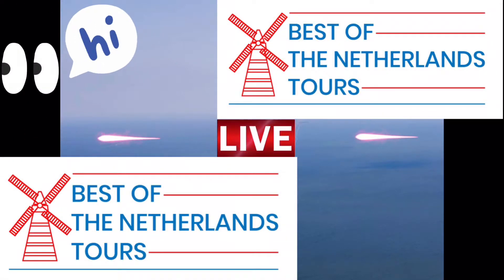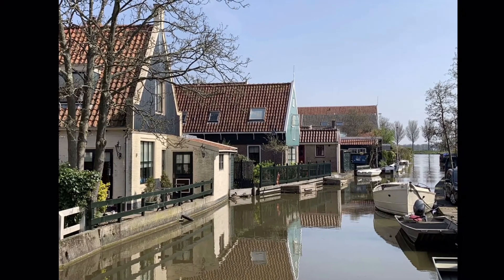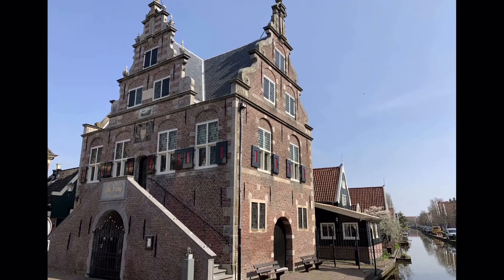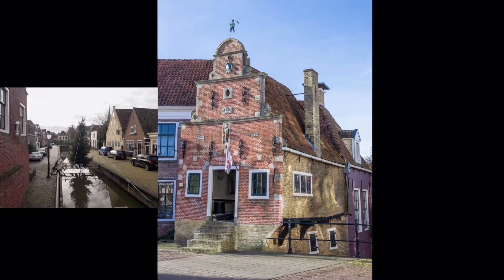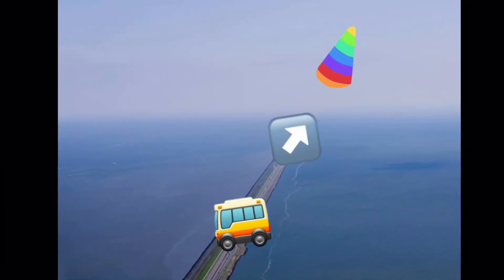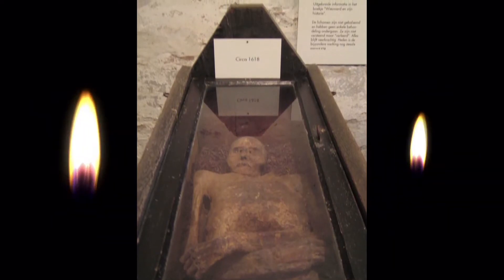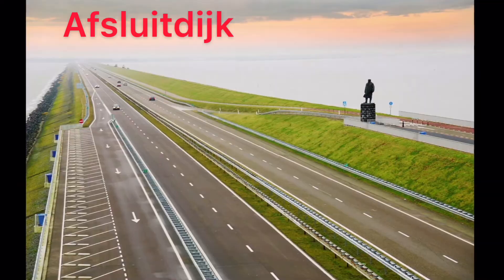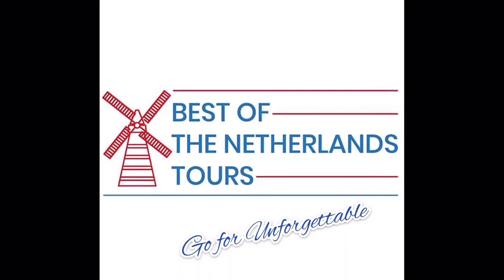Best of The Netherlands tours (Hidden Gems Tour)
Welcome to our special virtual Hidden Gems tour!
This exceptional short story should be experienced personally. Book now!